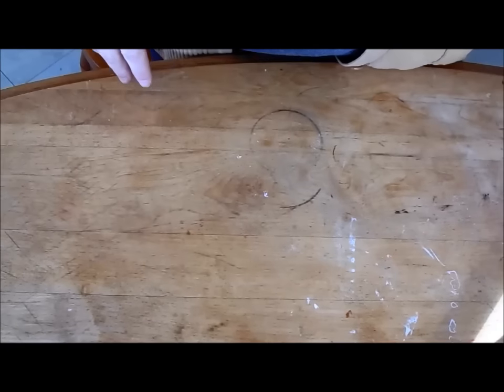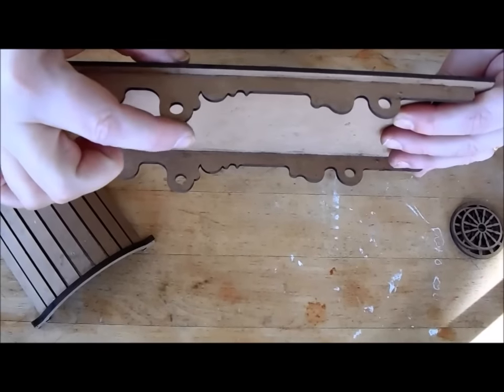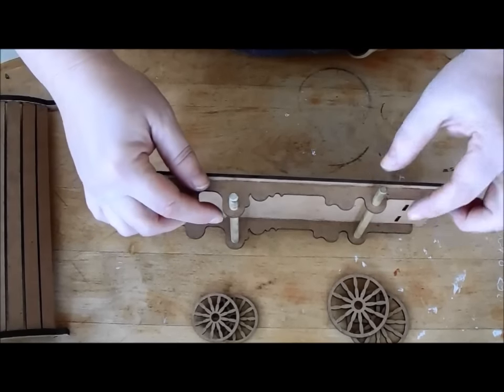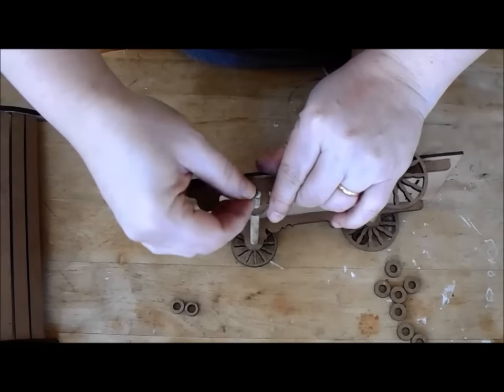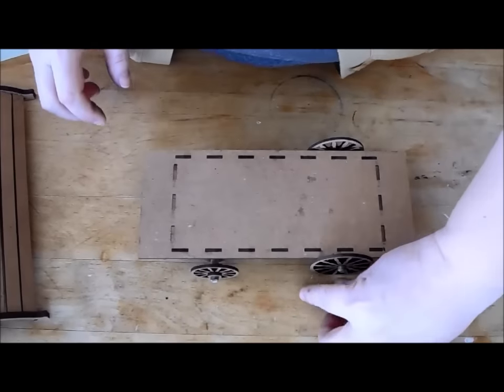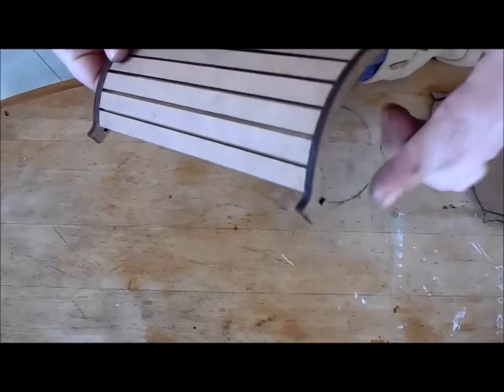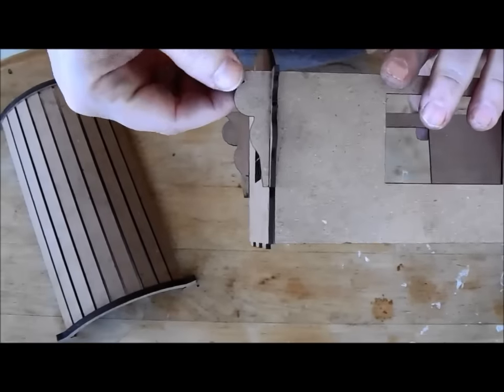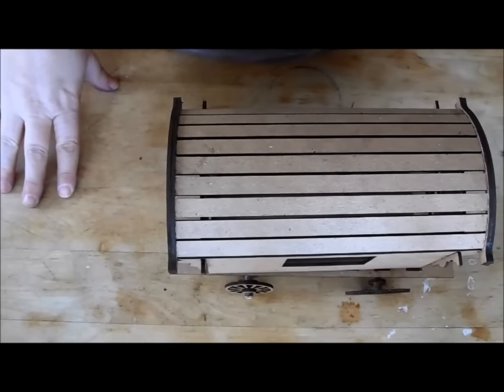Quick Gyspy Wagon Assembly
Sorry, not a full tute. A couple of requests to demonstrate how to assemble this model, so just me blabbing about how to put together the miniature Gypsy Wagon from GSLCuts.com

Please note, I do not make these. I simply make projects with her products. She DOES sell internationally, just shoot her a message.